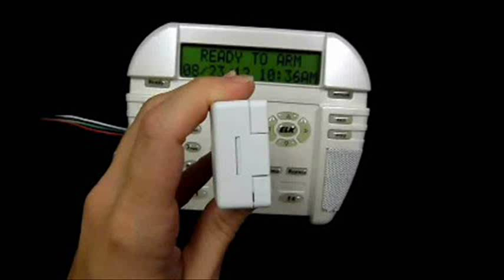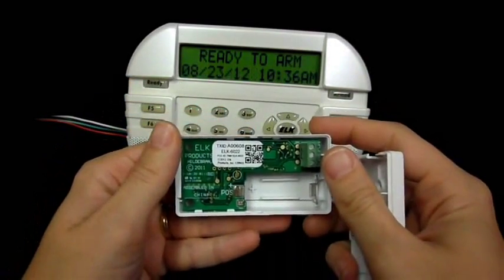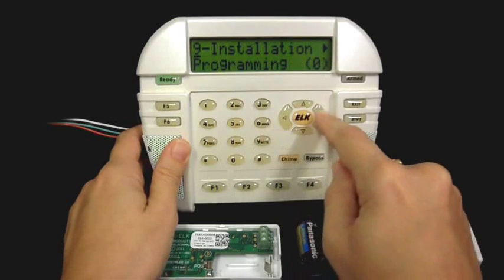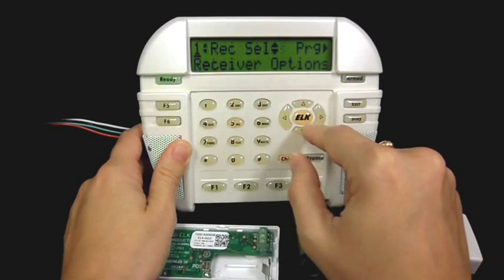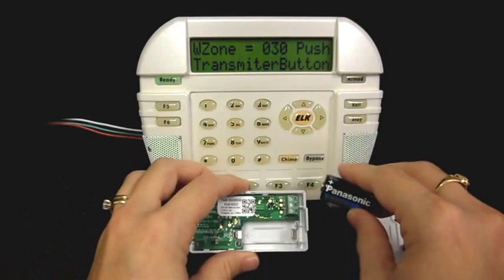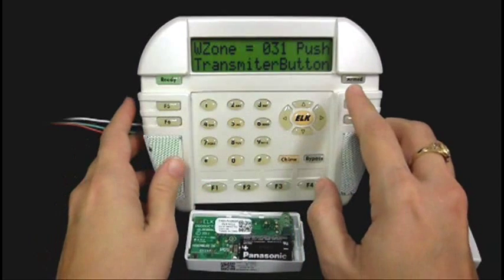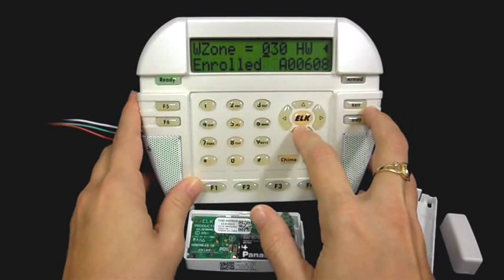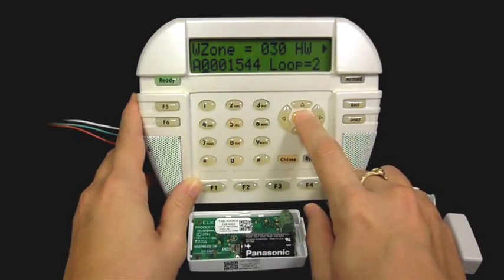Two-Way Wireless - Enrolling through the keypad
How to enroll the ELK-Two-Way Wireless Sensors in the M1 from a keypad